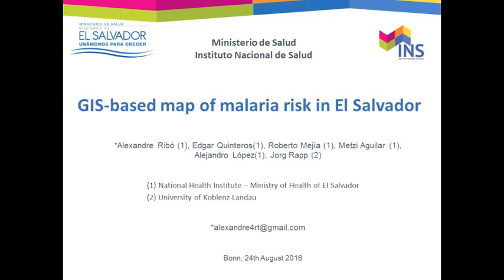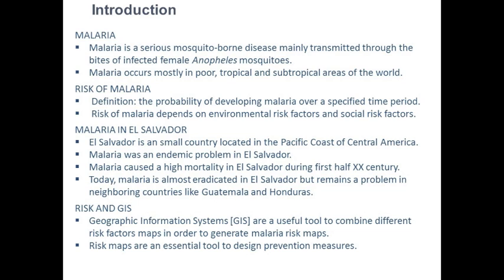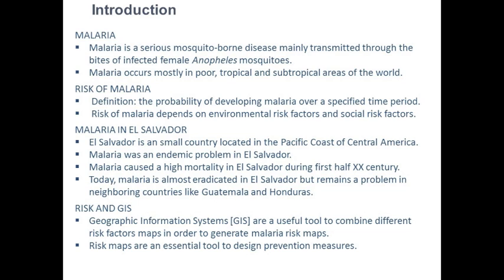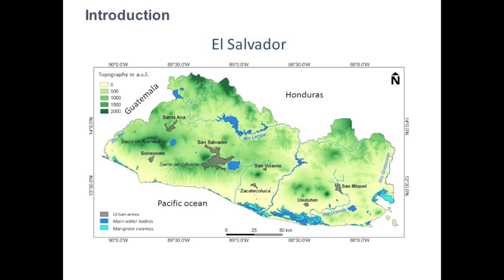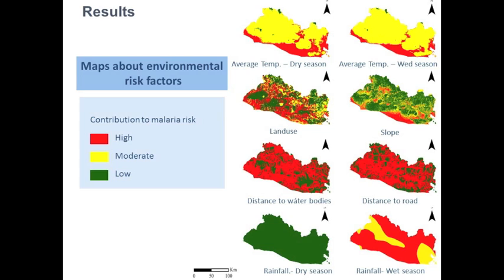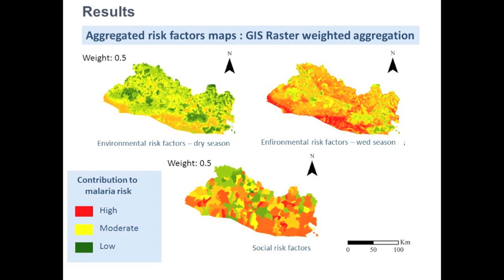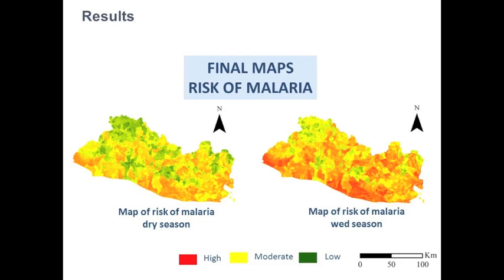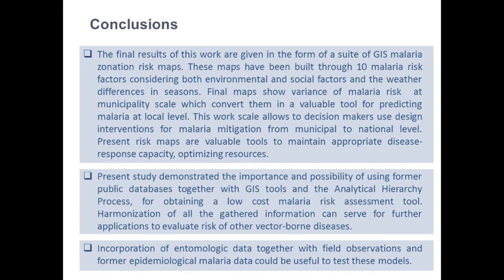Post AT6FUI 2016: GIS-based map of malaria risk in El Salvador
Ribó A. (Pres.), Mejía R., Quinteros E., López A., Rapp J.: GIS-based map of malaria risk in El Salvador.